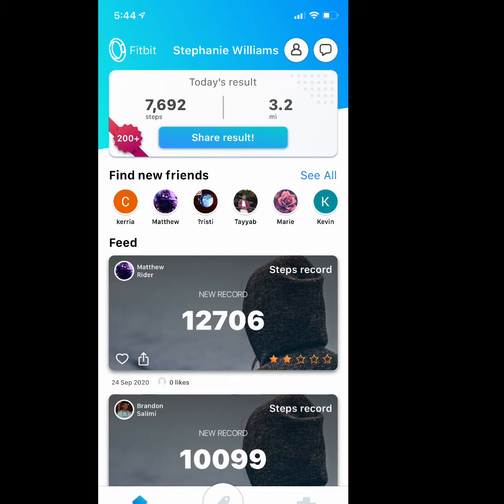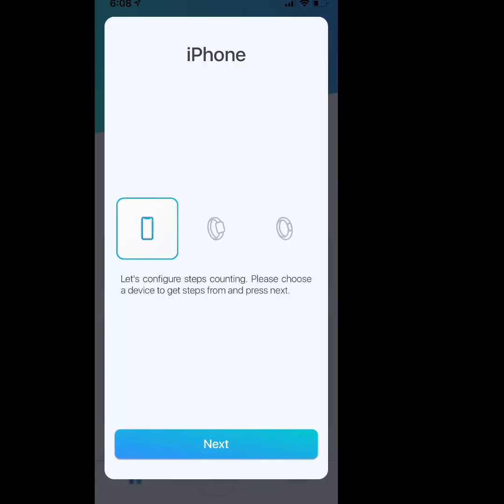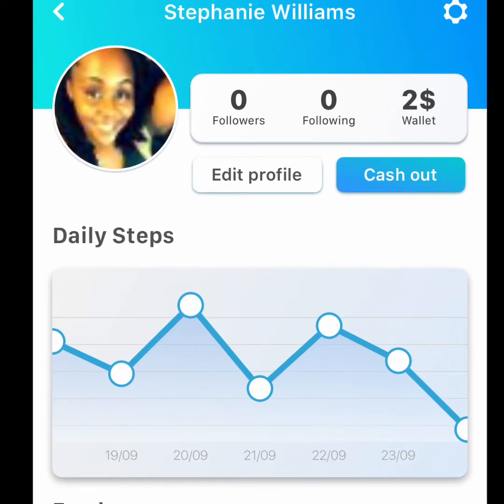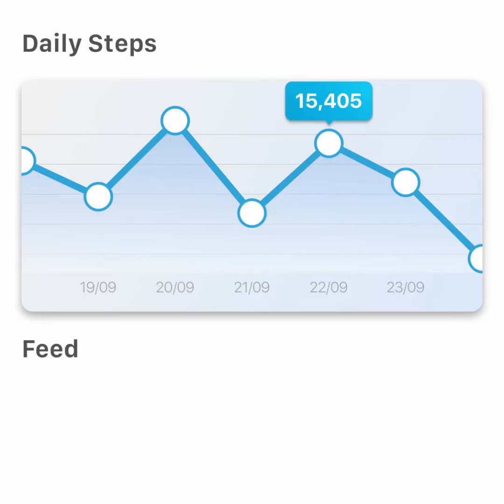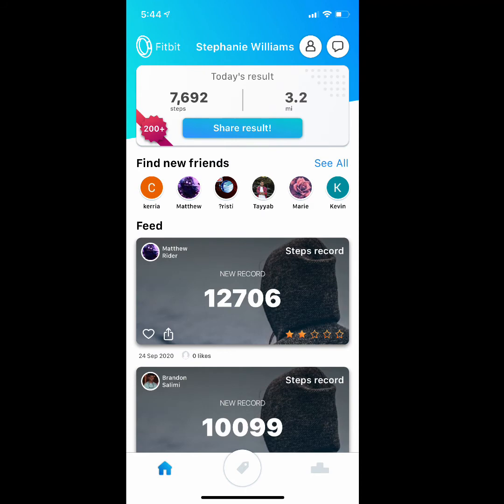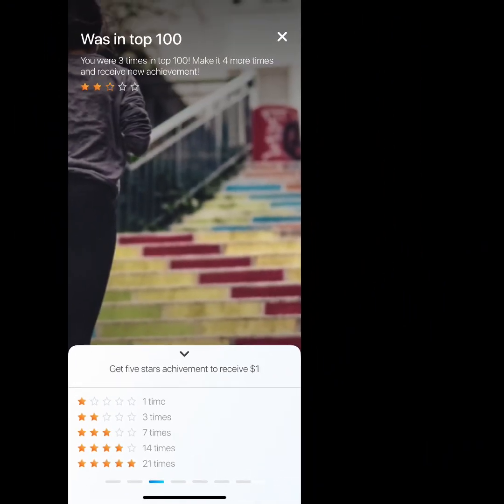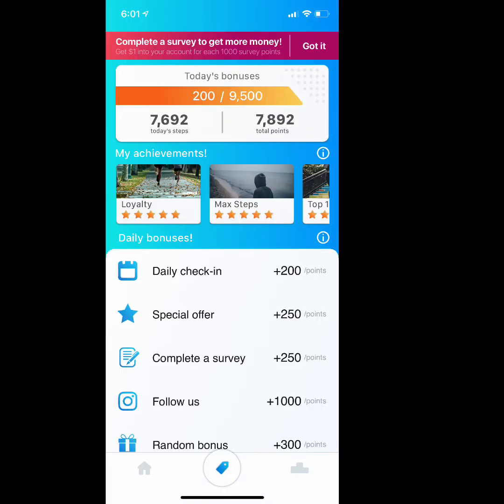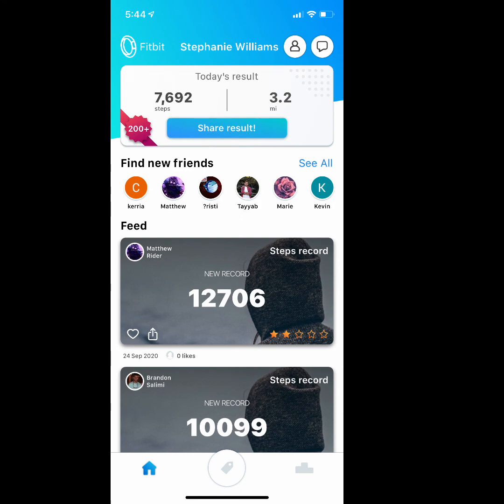Cash Steps Update!!!!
Finally I am providing an update on this app it’s been a long time but I am finally updating you guys on what’s going on with that app.